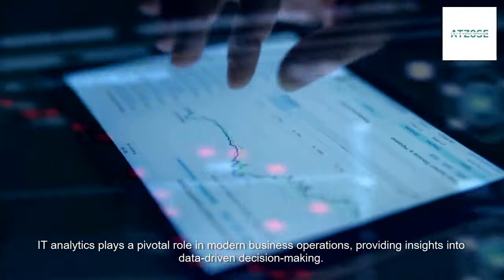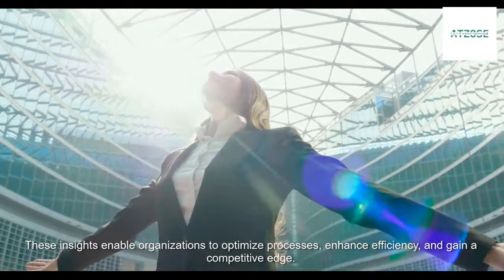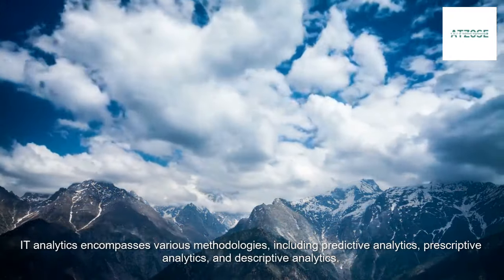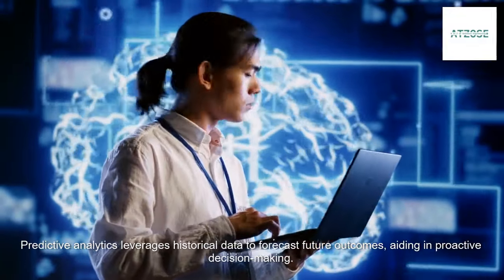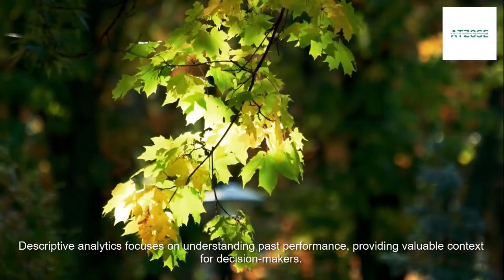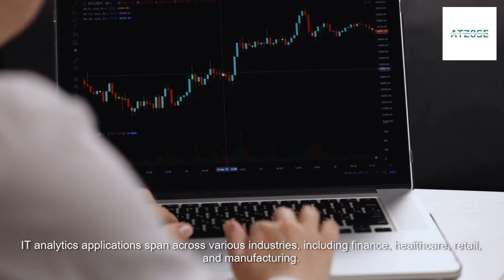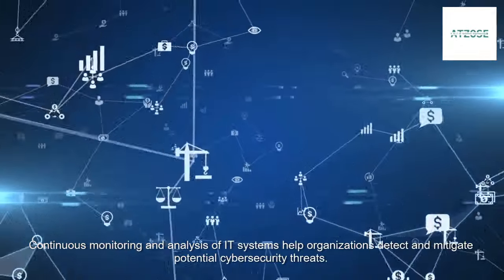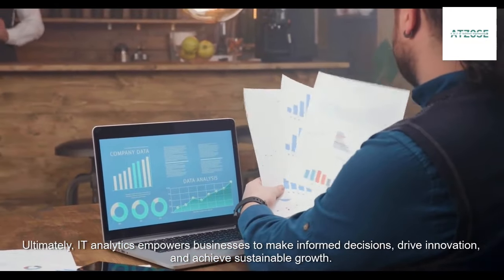Empowering Business Through IT Analytics: Driving Data-Driven Decisions for Sustainable Growth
Unlock business potential with IT analytics! 📊 Drive data-driven decisions, fuel innovation, and accelerate growth.